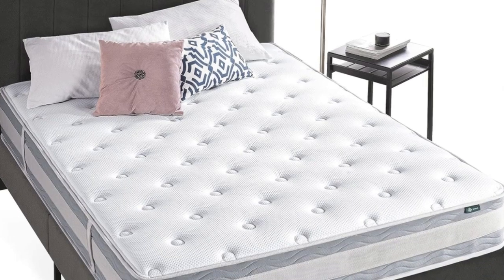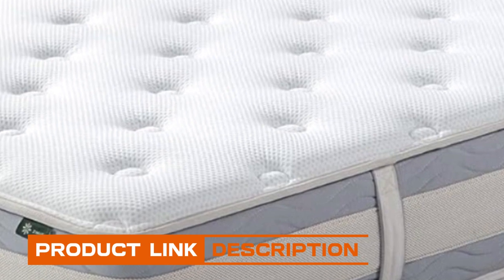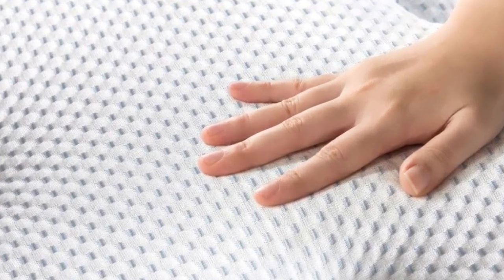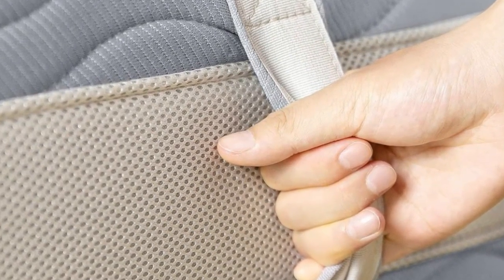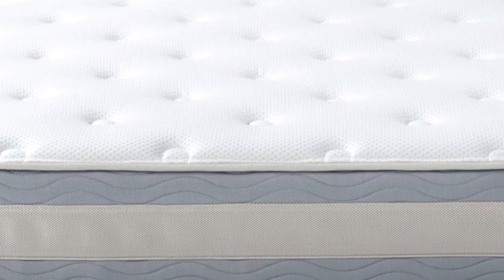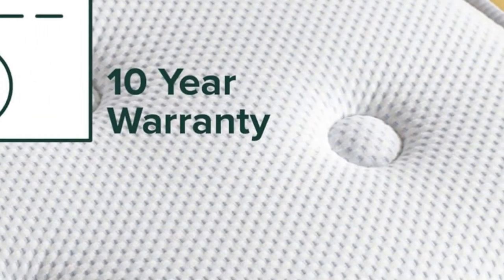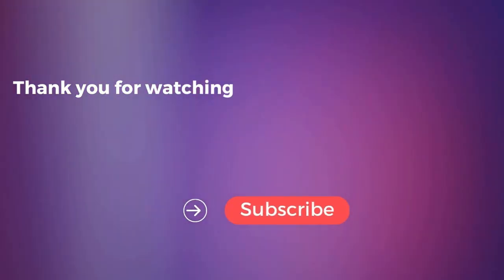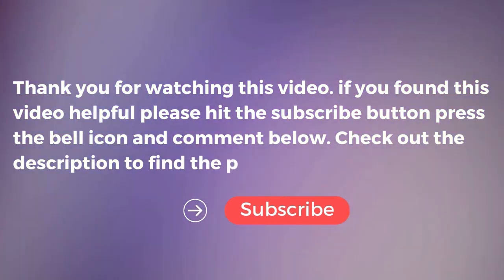ZINUS 10 Inch Green Tea Cooling Gel Memory Foam Hybrid Mattress Review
in this video we will show ZINUS 10 Inch Green Tea Cooling Gel Memory Foam Hybrid Mattress Review

in this ZINUS 10 Inch Green Tea Cooling Gel Memory Foam Hybrid Mattress Review, I cover everything from the beautiful appearance to the functionally of the item.